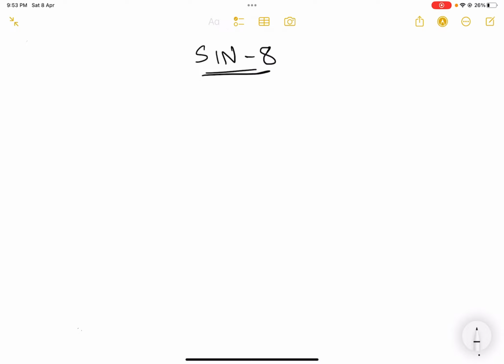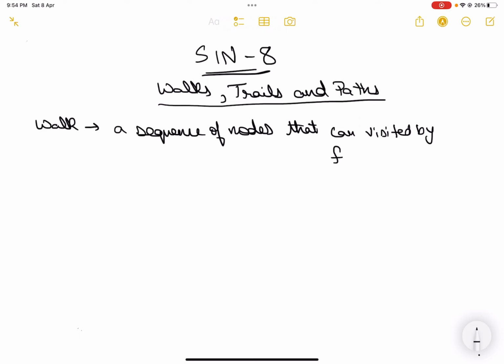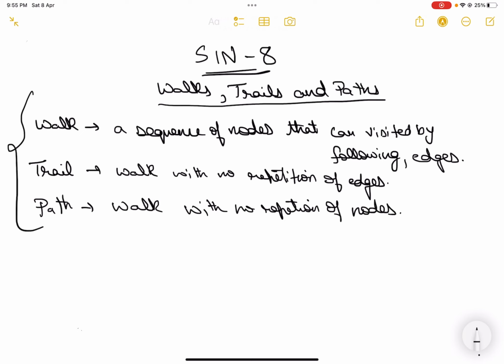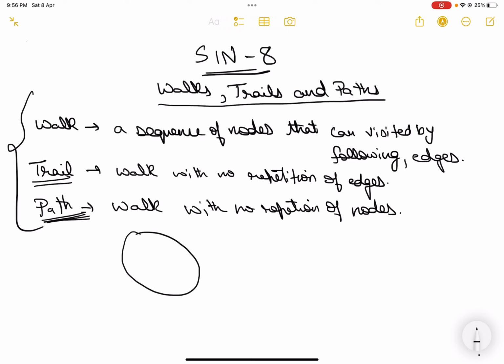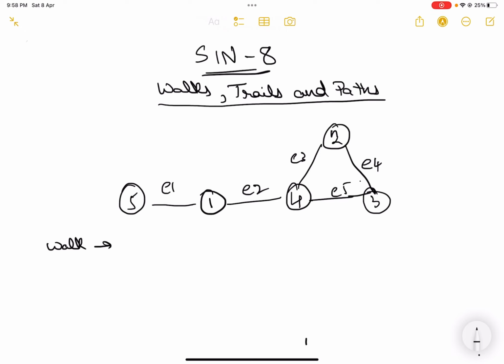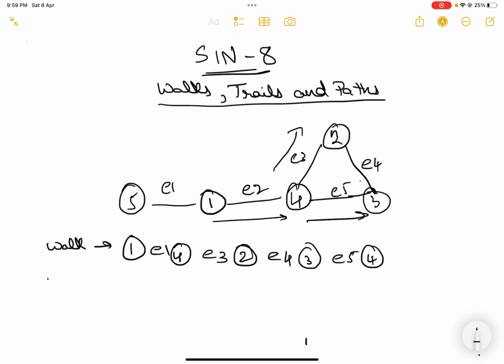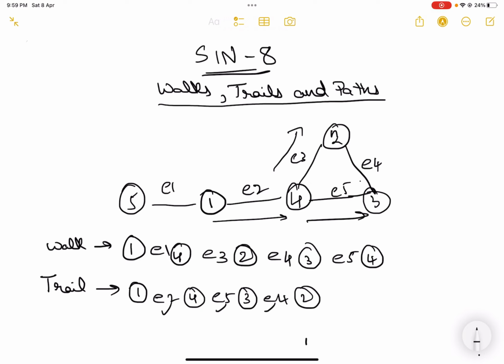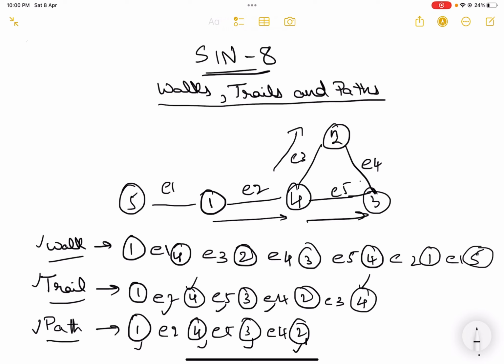Walks | Trails | Paths | Social Information Networks | Video - 8